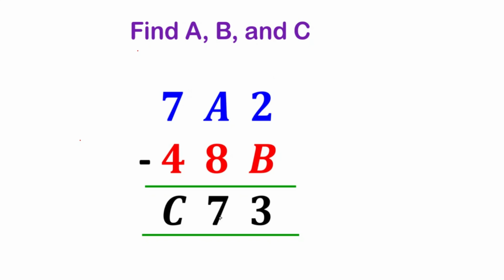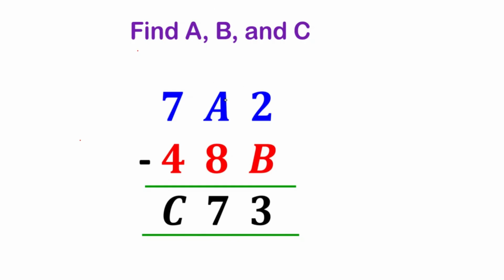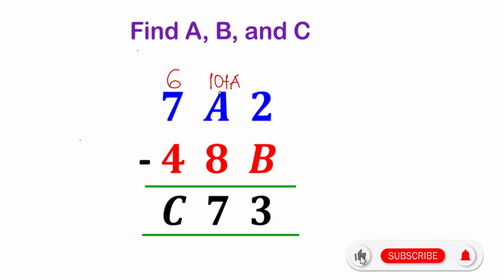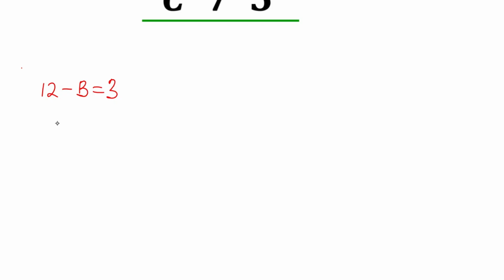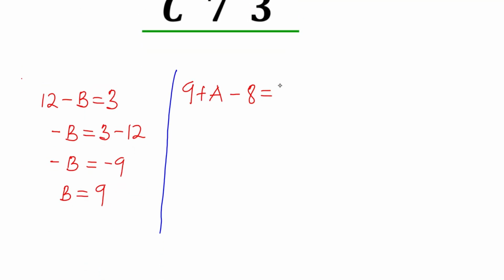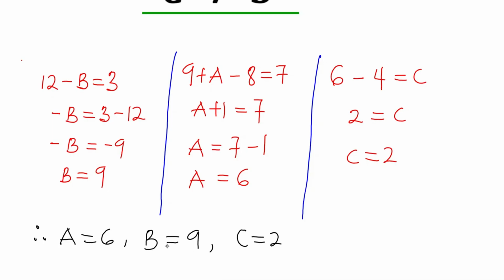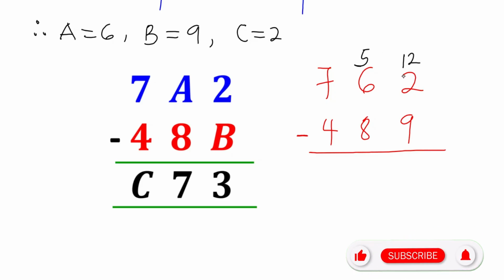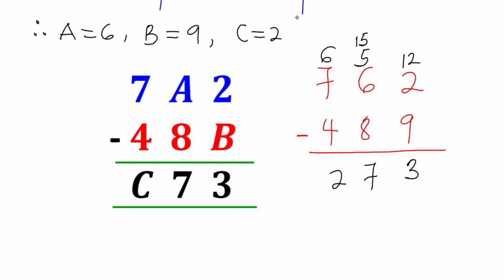🤯Only Geniuses Can Crack This Puzzle! | 7A2 – 48B = C73 | Can You Find the Missing Digits?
Can you solve this brain-twisting digit puzzle?
In this video, we break down the tricky equation 7A2 – 48B = C73 and challenge you to figure out the correct values of A, B, and C that make it true!

🧠 This puzzle is perfect for:
* Students looking to sharpen their number sense
* Math enthusiasts who love a challenge
* Anyone who enjoys logic-based brain workouts

Stick around to the end for a step-by-step solution!
BakoMaths puzzle. thinking beyond infinity